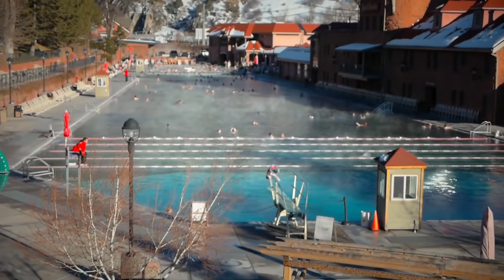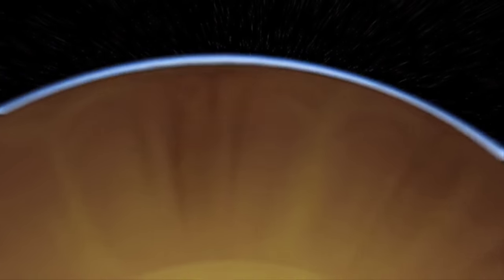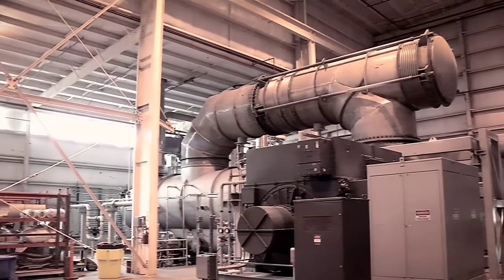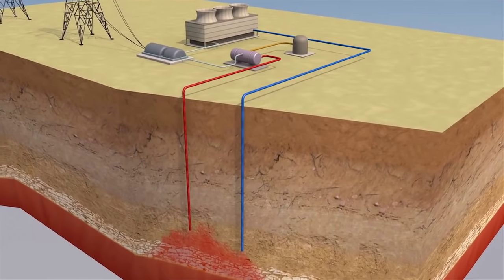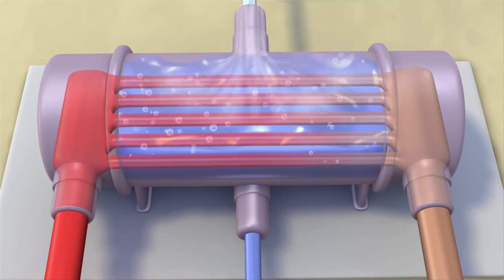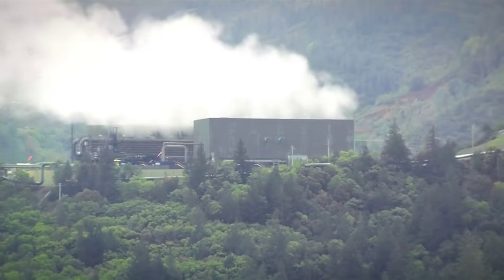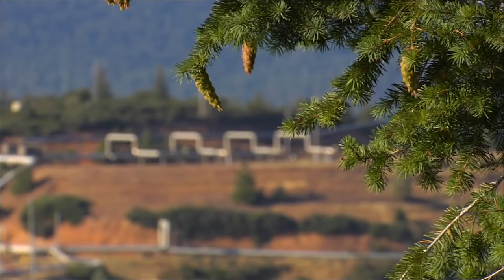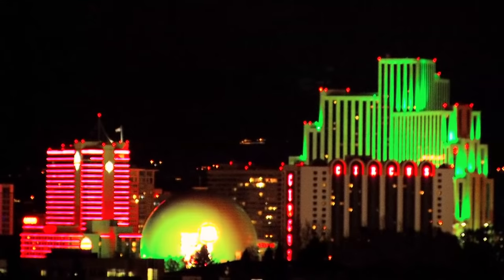Energy 101: Geothermal Energy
See how we can generate clean, renewable energy from hot water sources deep beneath the Earth's surface. The video highlights the basic principles at work in geothermal energy production, and illustrates three different ways the Earth's heat can be converted into electricity.